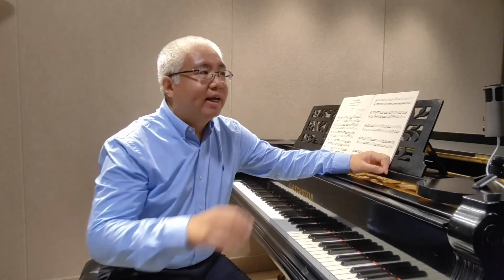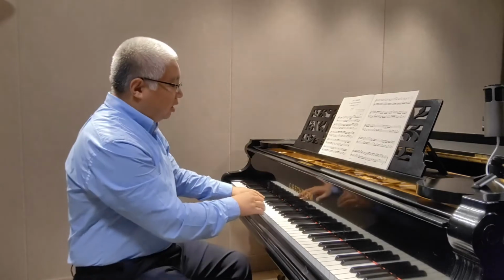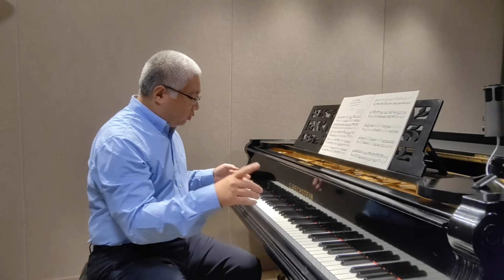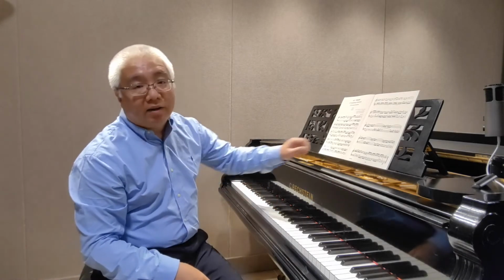J. S. Bach - Why pianist should learn Baroque Fingering?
In this lesson clip, internationally known pianist and Bach Interpreter Yuan Sheng shares the reasons behind Bach's original fingering when he wrote the first exercise for his son Wilhelm Friedemann Bach.
In this 16-week series of Principles of Playing Bach - an Exploration through Bach’s Inventions, Yuan will explore some of the most fundamental principles of Bach playing using Bach Two-part Inventions, and expand out to works from Anna Magdalena Notebook and the Klavierbüchlein für Wilhelm Friedemann Bach.

The topics that Yuan will explore in his series are:
Bach’s compositional writing devices, Contrapuntal music playing, Phrasing, Ornamentation, Cantabile playing, Articulations, Fingering, Dynamics, Touch and sound, Balance between the hands, Use of the pedals, and more.

You will enjoy the beautiful demonstration and super concise talks, and be enabled to apply these principles toward playing other works of Bach.

This series is designed for piano teachers, students and music lovers who are able to play at the Bach Invention level.

Along the way, we will share some of the outstanding historical recordings of each invention so that you get a chance to enjoy and learn from different interpretations by the best Bach players in the history.

Musicale facebook and instagram for interviews with world class pianists